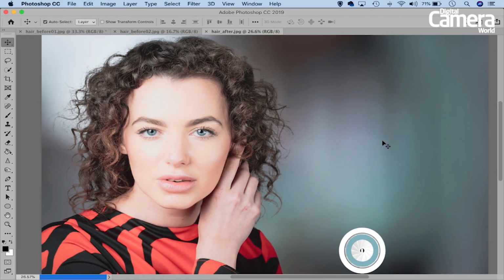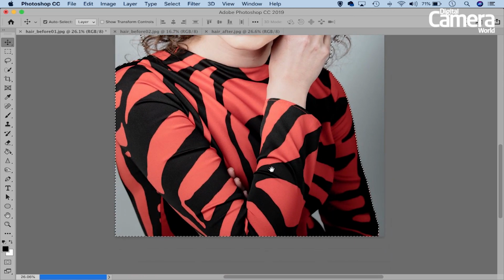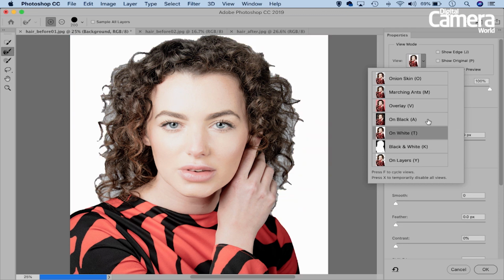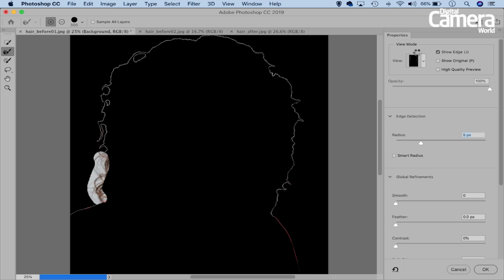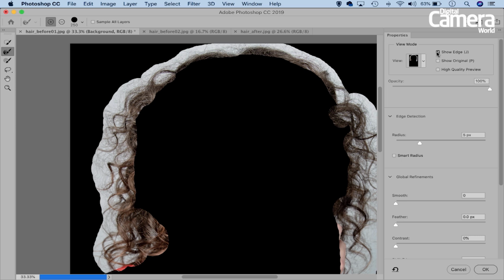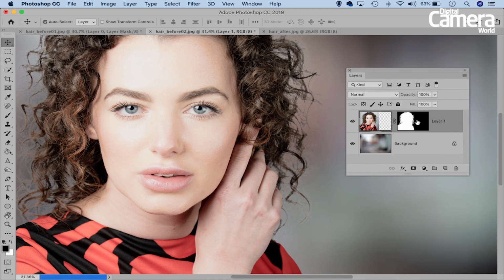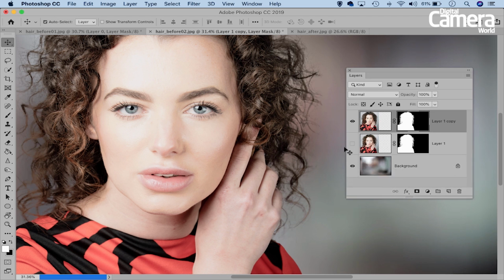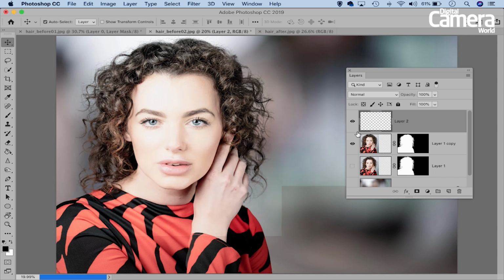Select Frizzy Hair in Photoshop CC